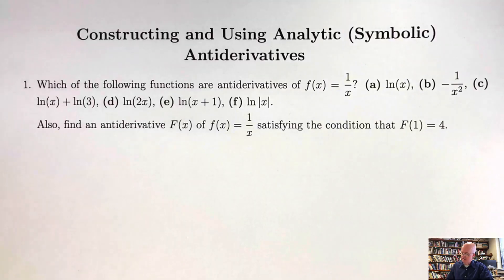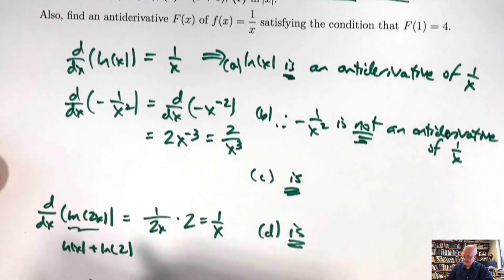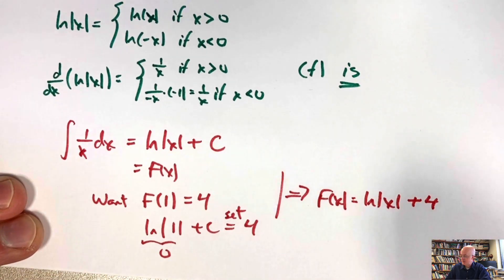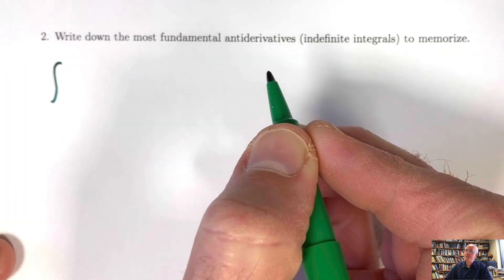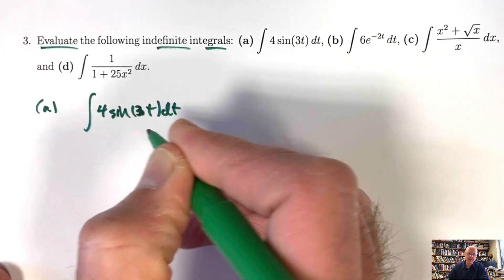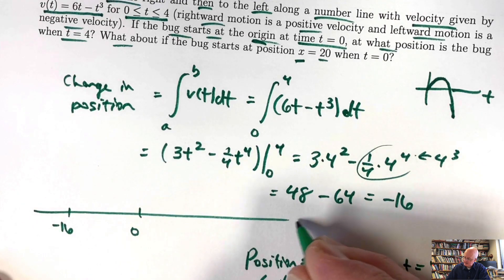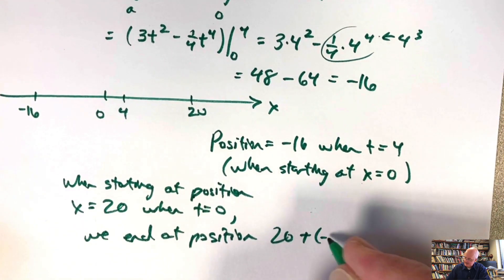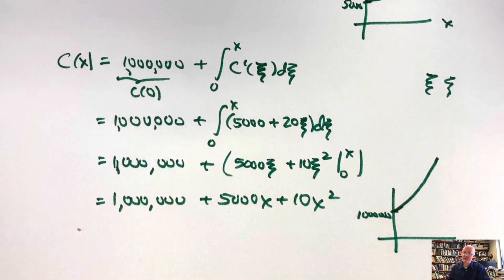Constructing Antiderivatives Analytically (Indefinite Integrals)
We can find symbolic formulas for many antiderivatives based on memorizing various derivative facts. These formulas can be written using indefinite integrals. Along with the Fundamental Theorem of Calculus, they can be used to solve many applied word problems. Infinite Powers, How Calculus Reveals the Secrets of the Universe

Calculus problems and solutions

(0:00) Identify antiderivatives of f(x)=1/x
(7:50) Antiderivatives to memorize
(16:23) Integral of 4sin(3t)
(19:07) Integral of 6e^(-2t)
(20:21) Integral of (x^2 + sqrt(x))/x
(22:55) Integral of 1/(1+25x^2)
(24:38) Find the average value of sqrt(x)=x^(1/2) on [4,9] and graphically interpret
(28:48) Find the area between y=x^2 and y=2-x^2
(31:54) Given the velocity, find the position
(36:44) Total cost of drilling a well, given the fixed costs and marginal costs (per meter)